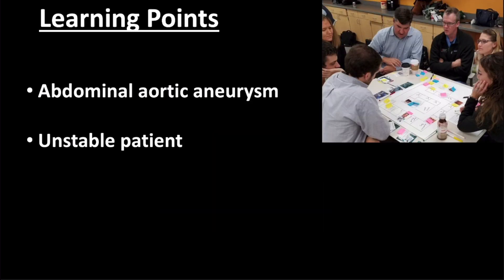Ruptured abdominal aortic aneurysm (AAA) ultrasound. 02/2022.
Patient presenting to the emergency department by medic with sudden onset of abdominal pain. Found to be hypotensive. Ultrasound led to the diagnosis and assisted in management.